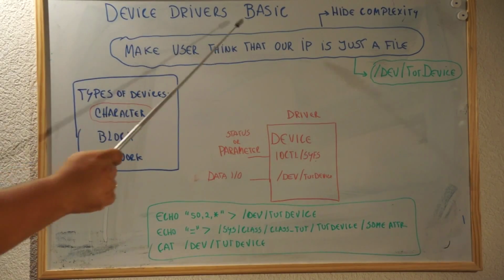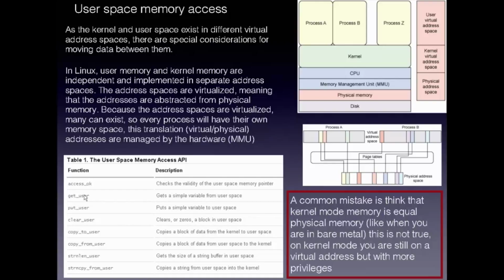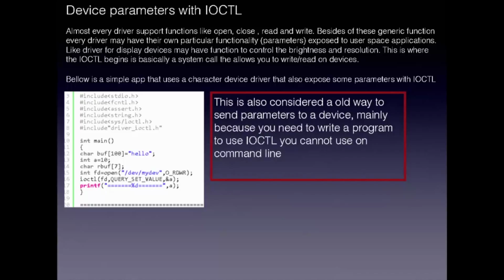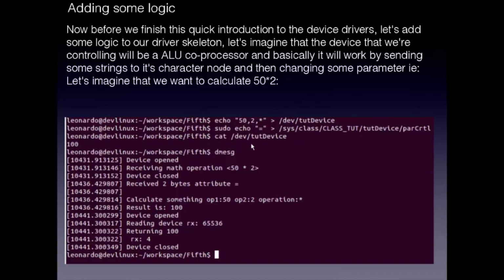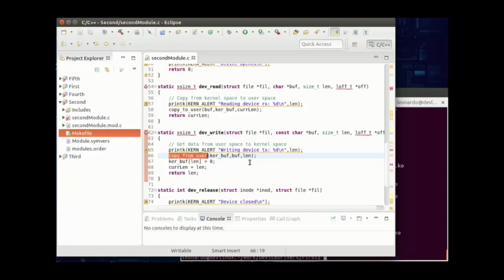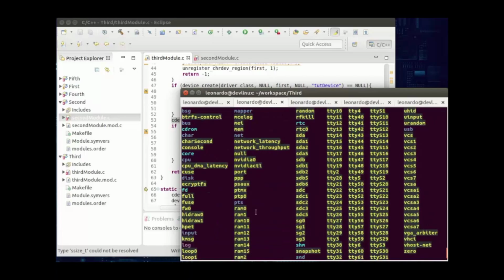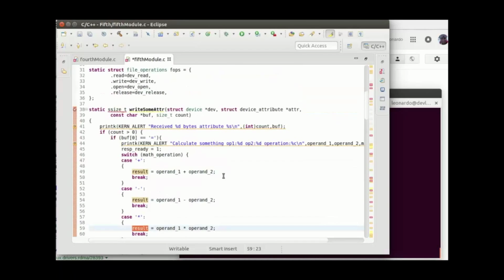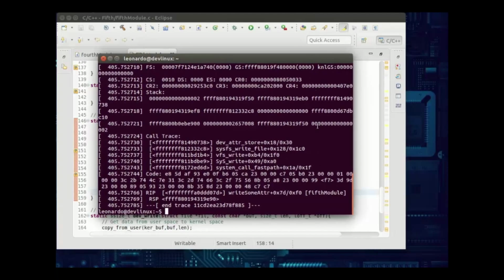Embedded Linux with FPGA Device Drivers Basic #03